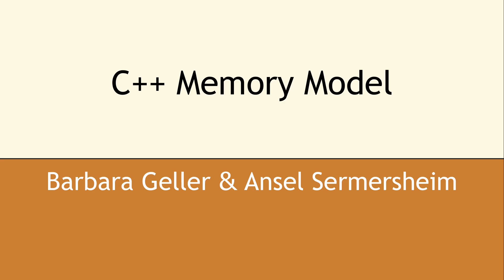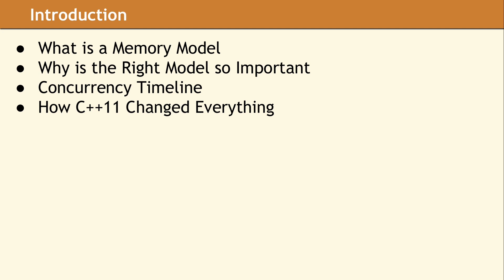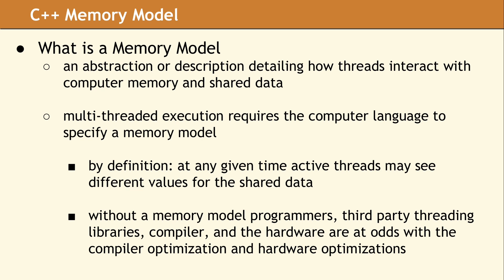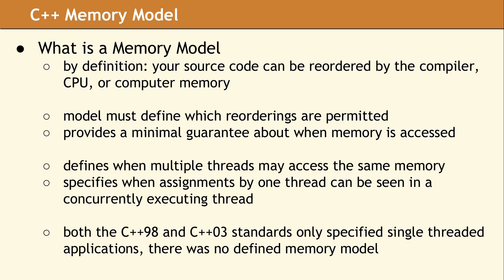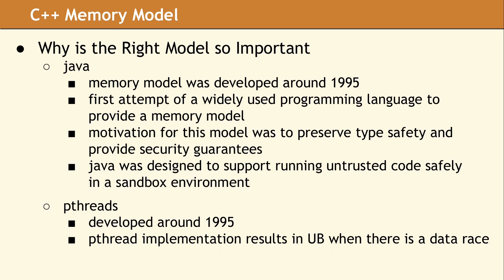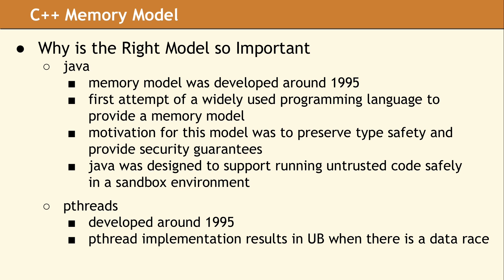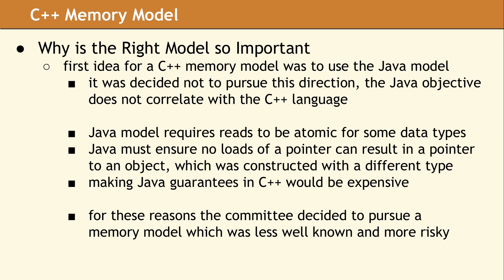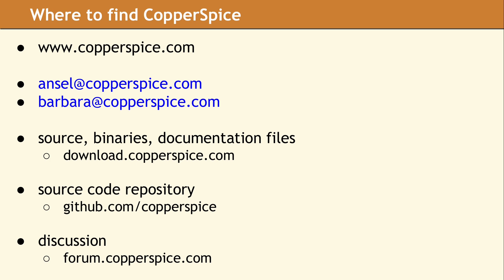C++ Memory Model